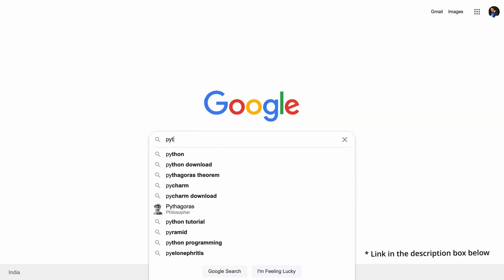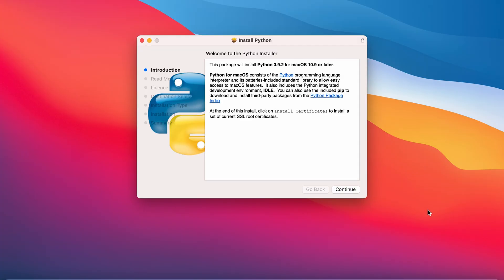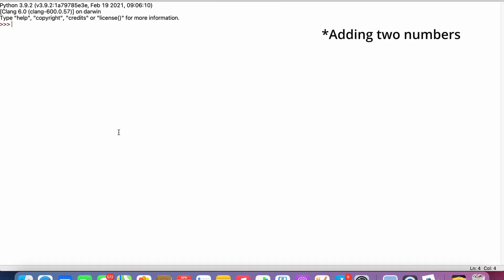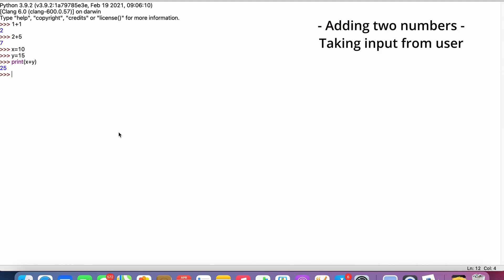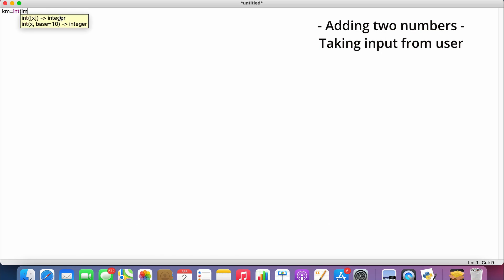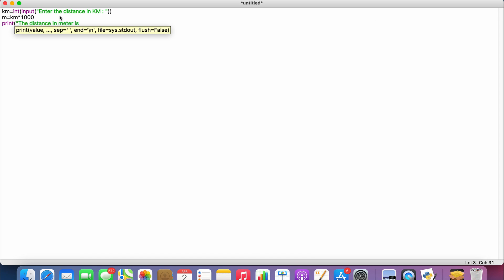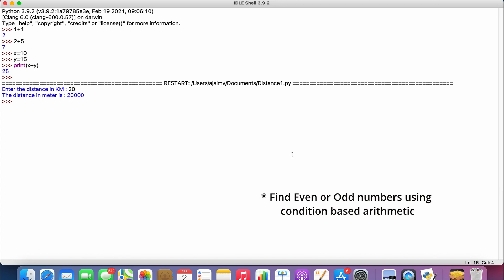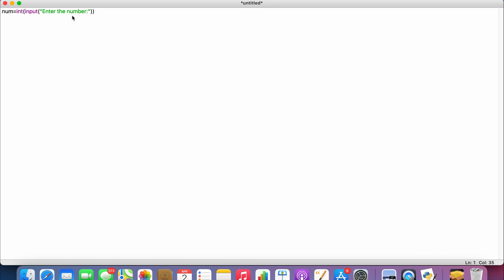Python Tutorial for Beginners (Part 2) | What is coding?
This is the Part 2 for the earlier video i have posted for Python. Here i am trying to explain you about the installation of python and how we can start with simple programs.

Welcome back to another episode of seamless info YouTube channel, this is Aarav Ajai.
Hope you all are doing fine and keeping safe
Due to my yearly exams, I could not post any videos for the last couple of weeks. I appreciate all your support which you have been providing me during these times, also I request you to consider subscribing my channel which will really encourage me to create more informative videos.

As we discussed in our earlier video, Python is one of the most popular programming languages in the world today and this is the continuity to that video where I will demonstrate how to install python and begin with a simple program.

I mentioned the part 1 video link and I highly recommend you to watch that video since this video is part 2.

As I mentioned earlier, Python is developed under an OSI-approved open source license, so basically  it is free to use. You can download python from its official website, you can simply go to Google and type python download, the first link will be the official website to download python .I will also mention the download link below.

Once you click the link you can see the download page. At present the latest version is 3.9.2

This version was first released on October 2020. Depending on your operating system you can select windows, MAC OS or any other to download Python. To write the code for Python we would also want a Python interpreter. An interpreter is a program that reads and executes code. When we learn python we would want to do complex problems like building a calculator or some website other than adding two numbers. In this case we will be using IDE which stand for Integrated Development Environment, it is a software application that allows you to write, test and debug your code in an easier way. Examples of IDEs include PyCharm, IDLE, and Visual Studio.

An IDE normally consists of at least a source code editor, build automation tools and a debugger, in this video i will explain you some simple programs to start with.

Sample program: 1 How to add  two numbers
Sample program: 2 How to  take input from user
Sample program: 3 How to  use condition based programming ( To find Even or Odd number)

So, from the above programs you can understand that python is an easy programming language to learn. I hope this video will provide you the basic information to kick start learning about python. Kindly mention your views in the comment section below. Happy learning